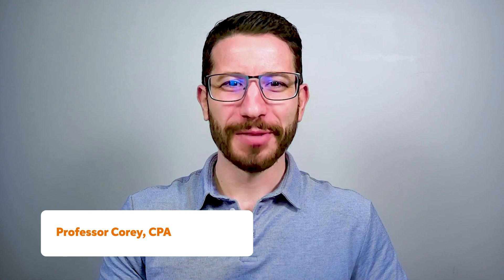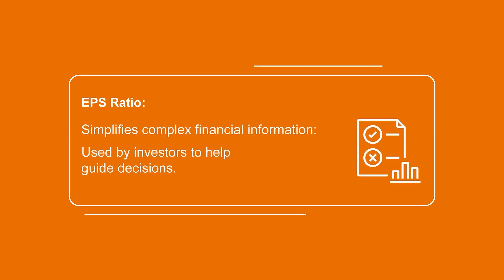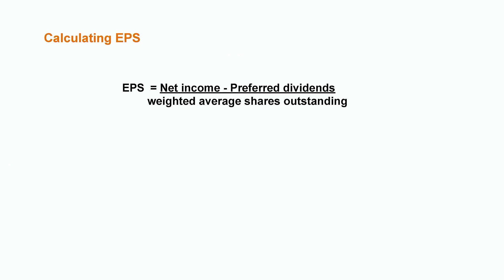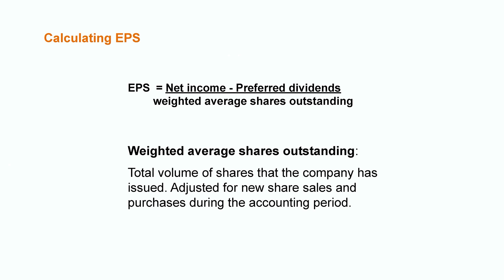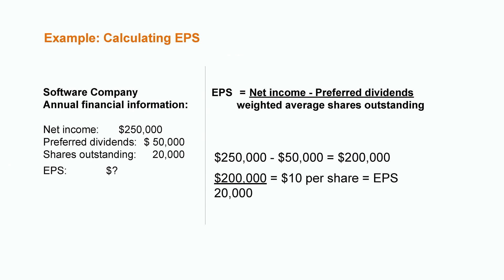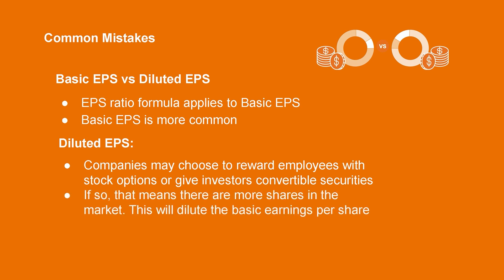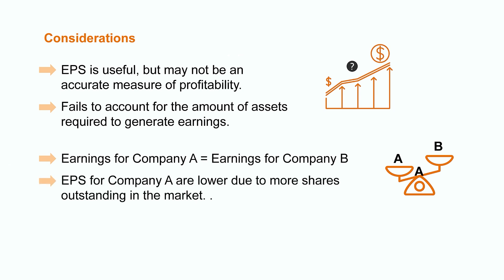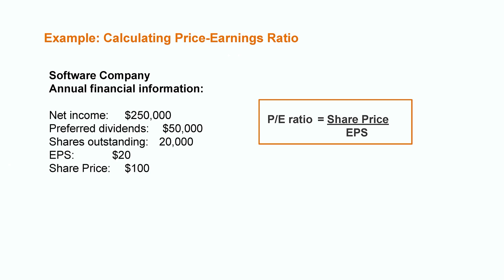Understanding Earnings Per Share | Financial Accounting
Let's take a look at the concept of earnings per share in today's video. We'll start with a definition of the earnings per share ratio, then look at how to calculate earnings per share using some examples.

00:00 Intro
00:31 What are earnings per share?
01:28 Defining and calculating the EPS ratio
03:12 Common mistakes
03:55 Uses and limitations of the EPS ratio